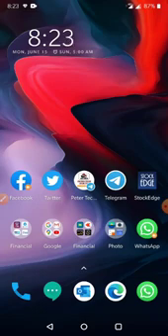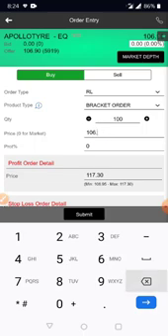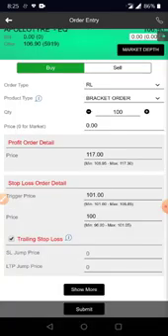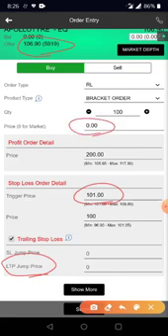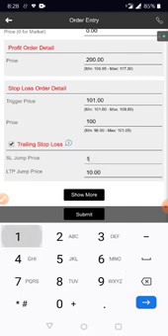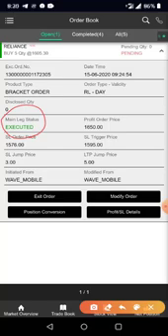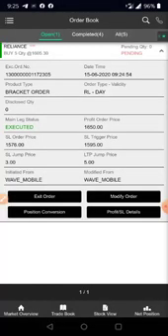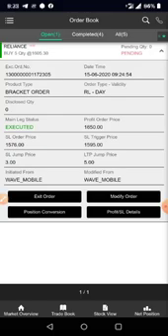How to Place Bracket Order in Astha Trade | Astha Mobile Trading Platform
How to place Bracket Order in Astha Trade mobile trading platform, Trading Stock Features and Commodity and know how to use trailing Stop loss and learn how bracket order take control of your emotion, one of the best tool to controll your emotion

1. Free investment.
2. Get 100% brokerage refund on 30 days challenge.
3. Low latency and fast trade execution.
4. Maximum leverage.
5. World's class chart, I love this chart.
6. Trade on the chart and drag an drop stop-loss and target.
7. Low brokerage.
8. Transparency.
9. Maximum historical data.
10. A unique thematic investment platform.
11. User friendly platform

Follow this link to join my Telegram Channel, or you can use this number to join 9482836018